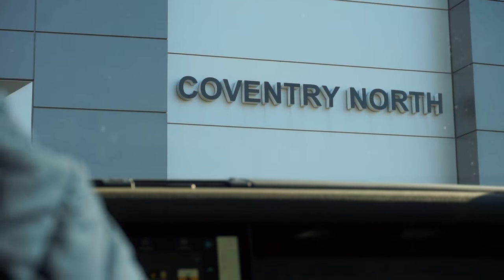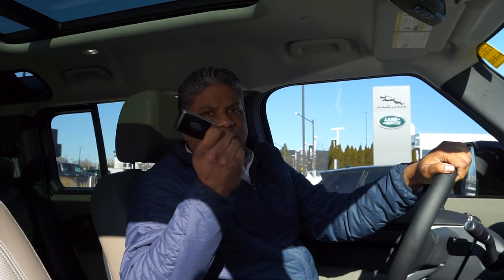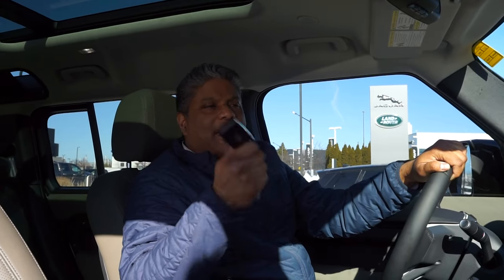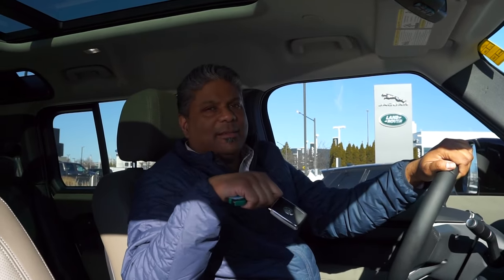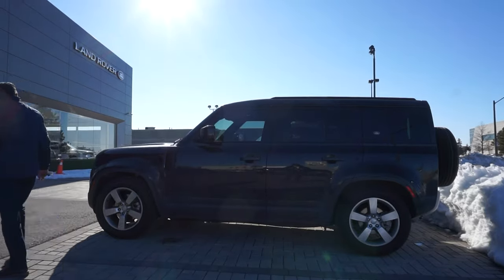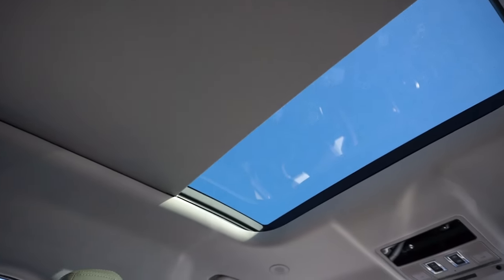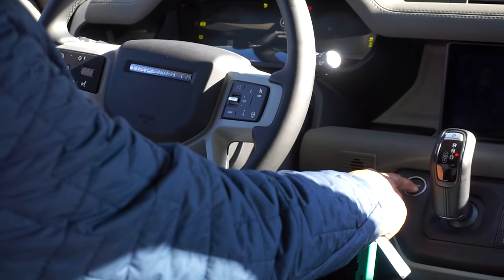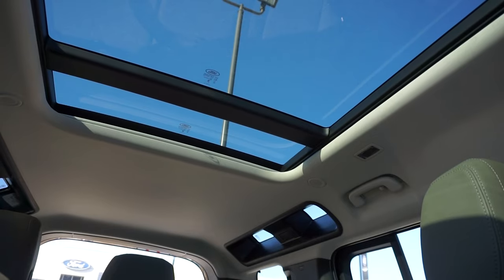Automatic Retractable Sunshade | Jaguar Land Rover Vehicle Features and Benefits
Dirk explains what the retractable sunshade feature is, how to use it and what the benefits are. This is a standard feature on all models equipped with the sunroof or moonroof and power sunshade.

To use this feature, have your sunshade set open before you stop the car. Once you stop, turn off the engine, exit the vehicle and lock it. As you do this, the sunshade will automatically close to ensure the cabin is protected from the overhead sun throughout the day.

Then, the next time you get in your vehicle and start it, the sunshade will then gracefully open back up as you had it the last time you were driving. This is a great feature as it saves you the hassle of ever having to manually open and close it, there are no presets you need to set, and works seamlessly without thinking about it.